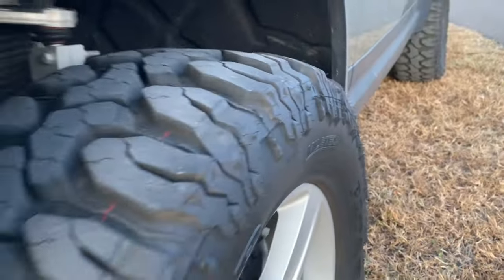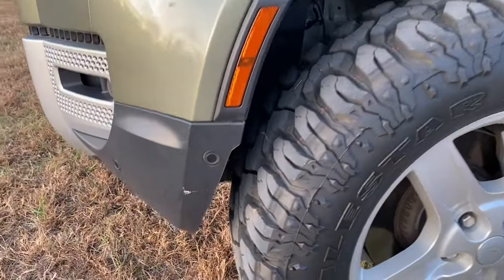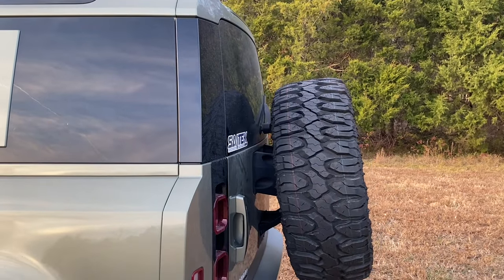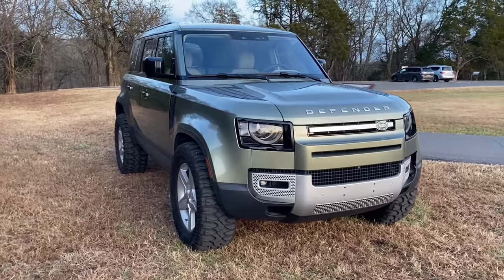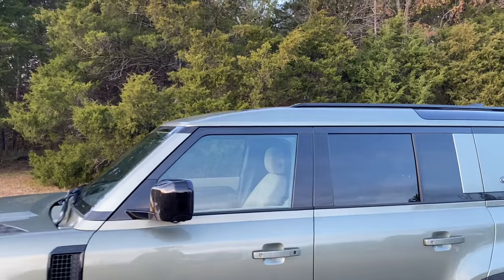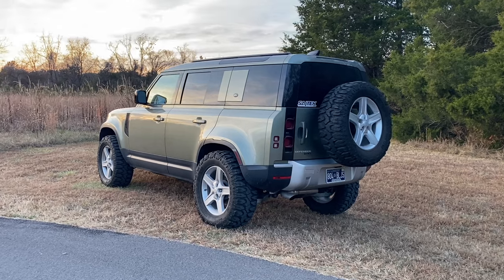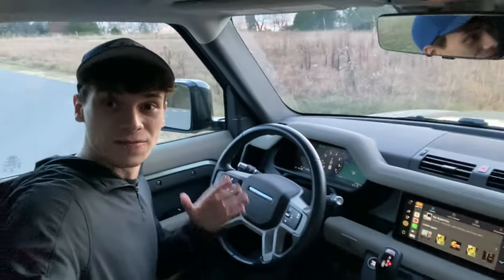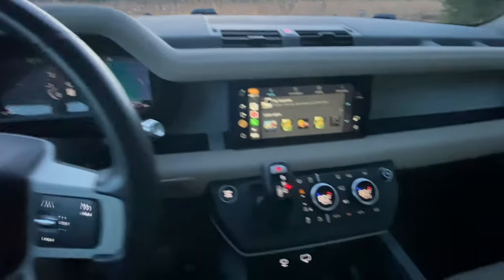Land Rover Defender 110 P400 (Full Review) Lifted on 35s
To say I have been impressed buy the 2020 Land Rover Defender 110 P400 is an understatement! Let me know what you think I should do!

Tail light black out

Defender grill black out

OMT Extensions

Air Compressor

Torque Detail

Gun Rack

Fanttik Vacuum

Fanttik Air Compressor